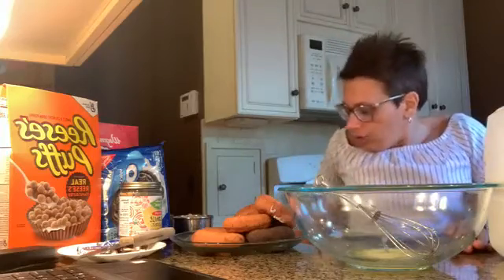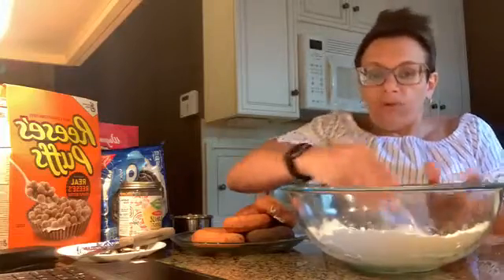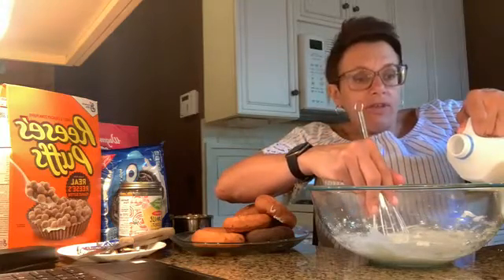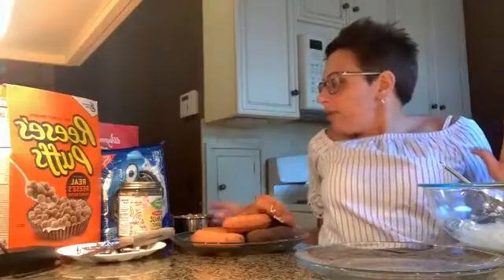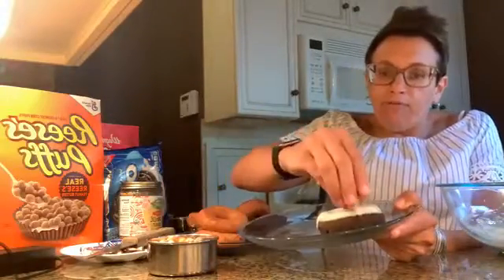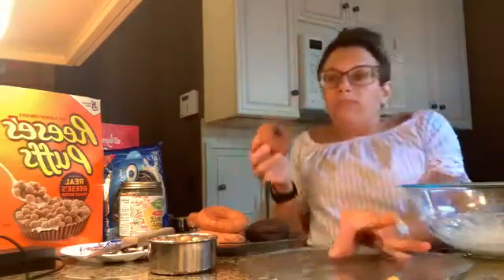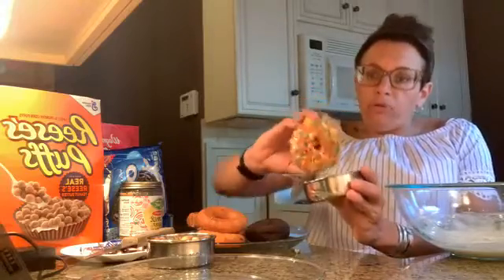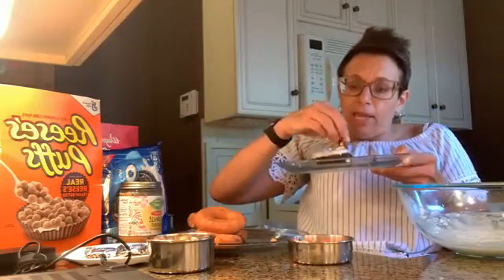Cooking Across America: Oregon - DIY VooDoo Donuts